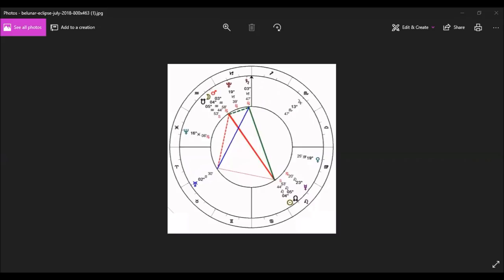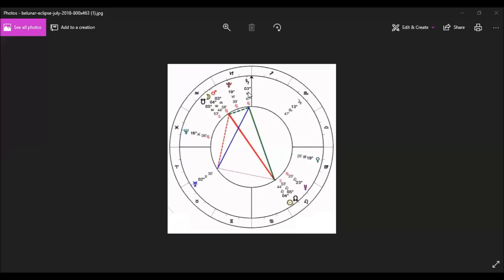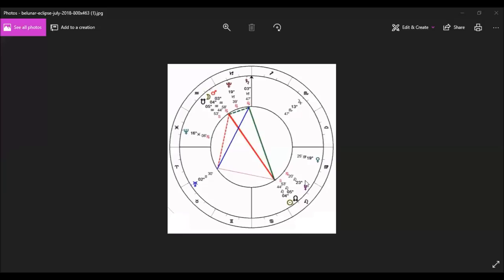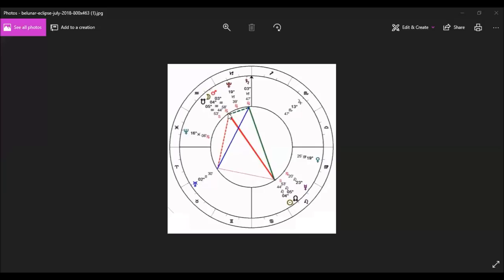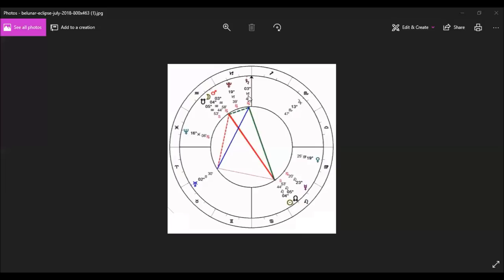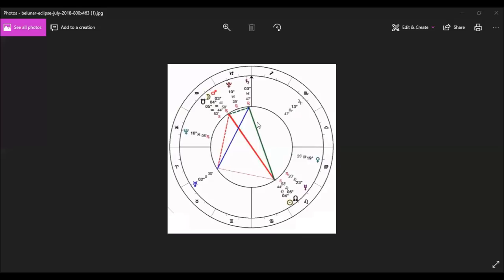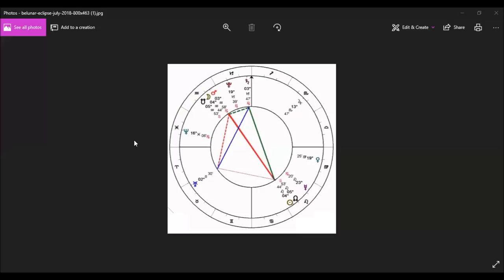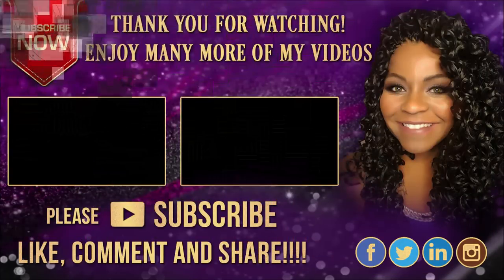ASSERTIVE Total Full Moon Lunar Eclipse July 27, 2018-LONGEST OF THE CENTURY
Full Moon Lunar Eclipse July 27, 2018-LONGEST OF THE CENTURY

ONE ON ONE ASTROLOGY LEARNING (3 MONTHS $600)- ONLY 2 SPOTS AVAILABLE